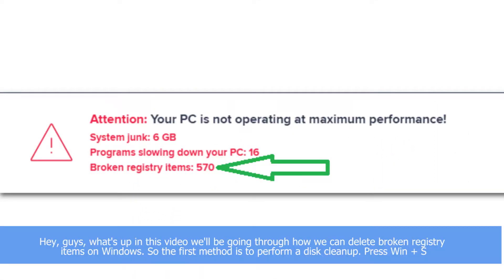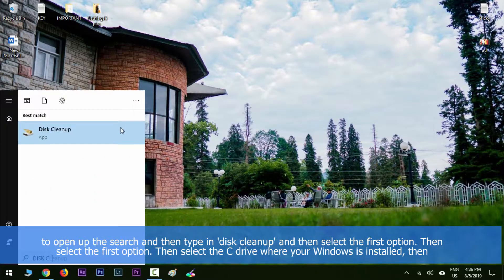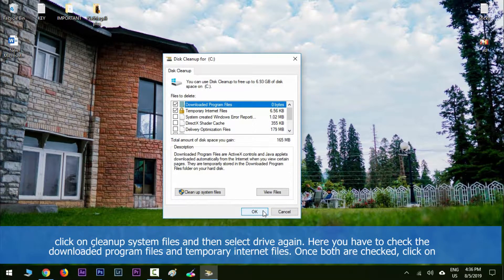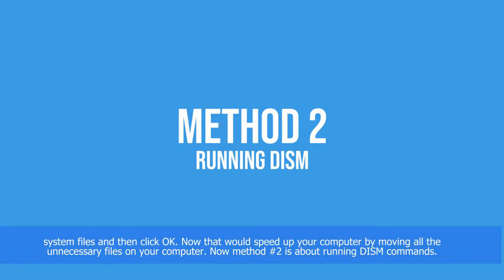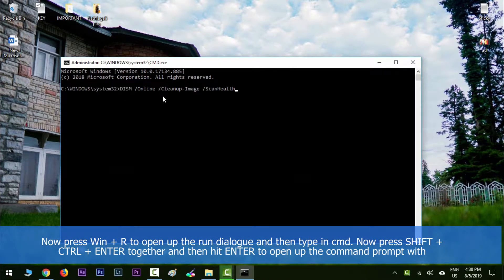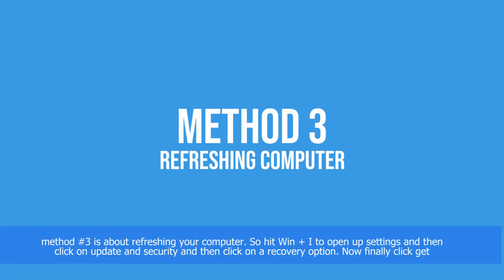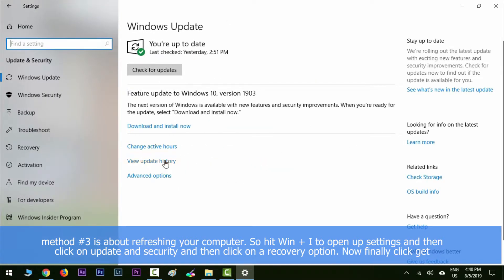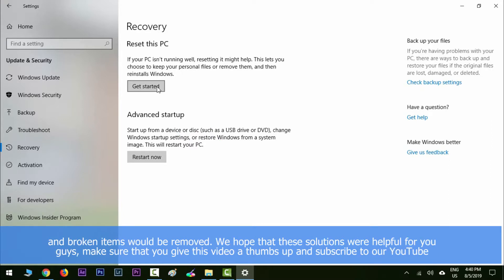How to Delete Broken Registry Items on Windows